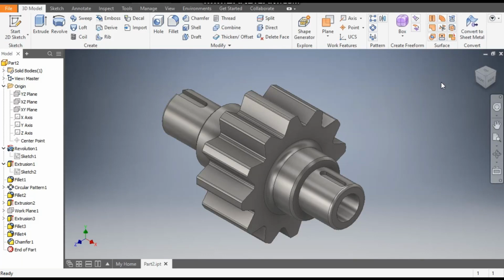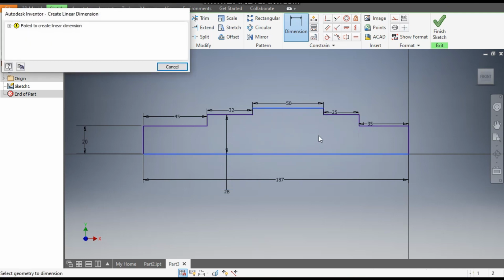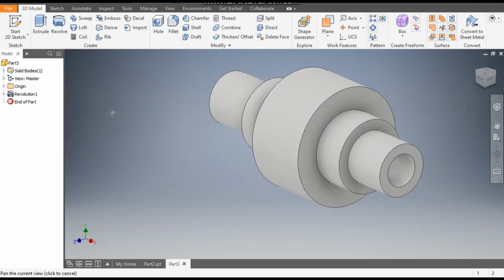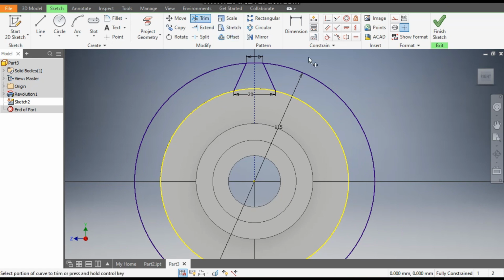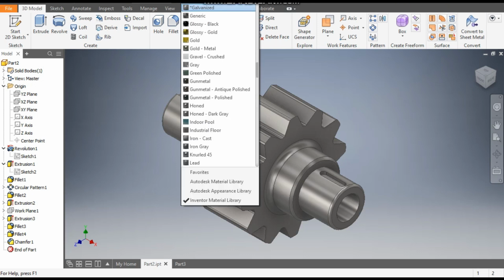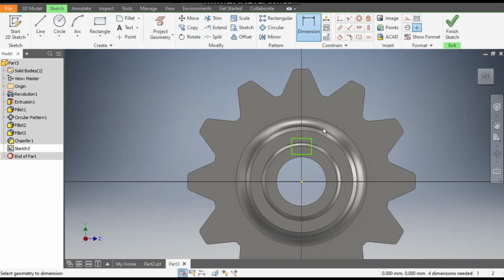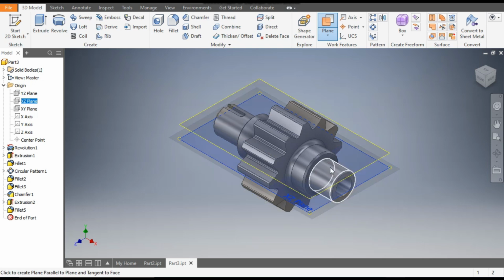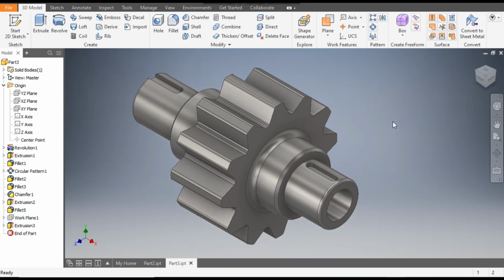Gear Shaft Design in Autodesk Inventor || Inventor Cad || Cad Tutorials